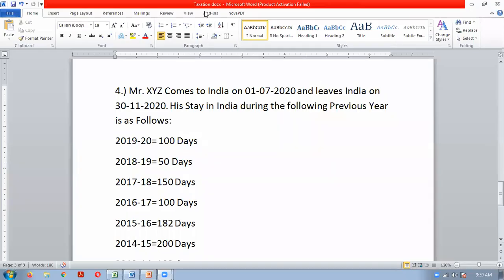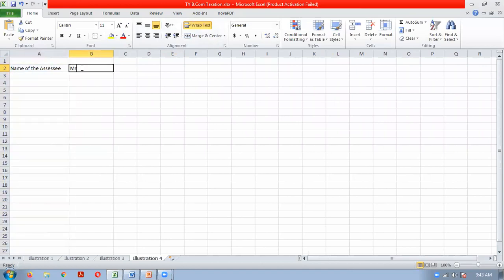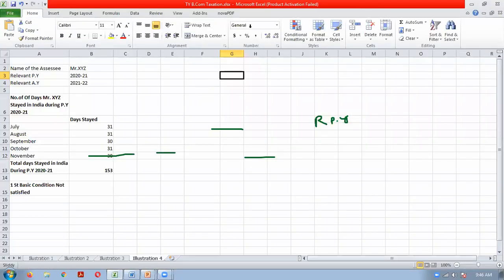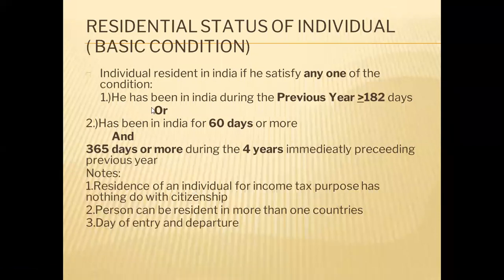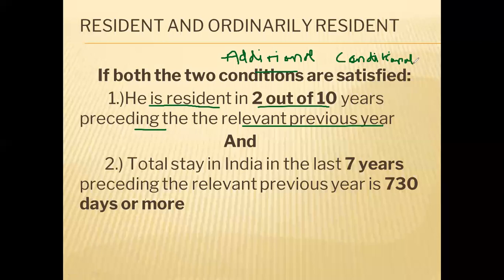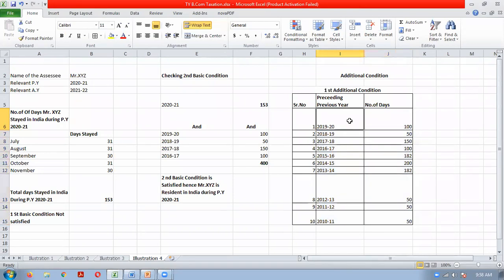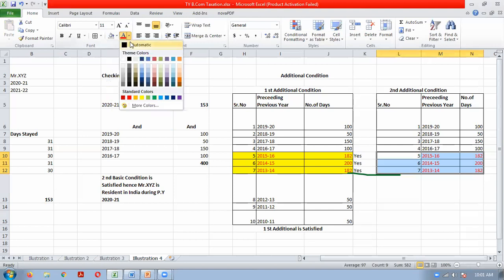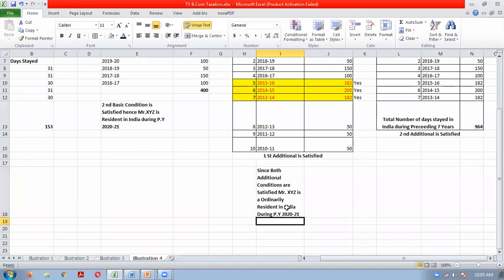Residential Status Comprehensive Illustration